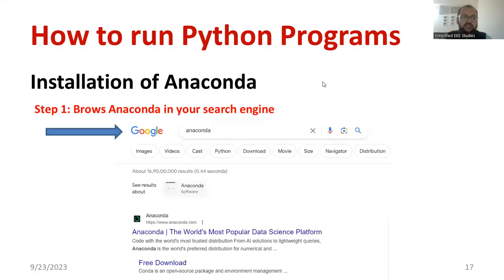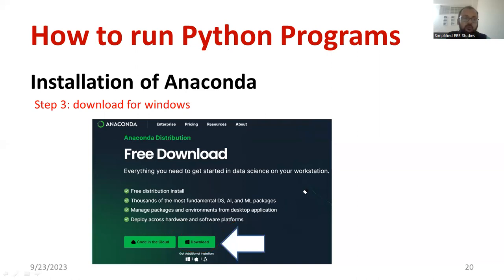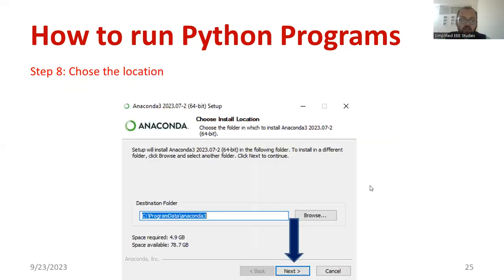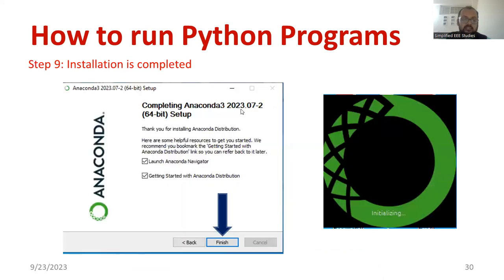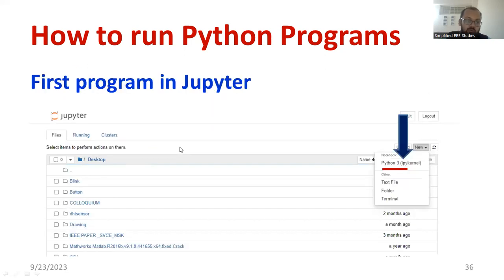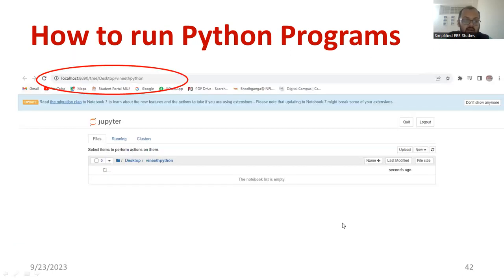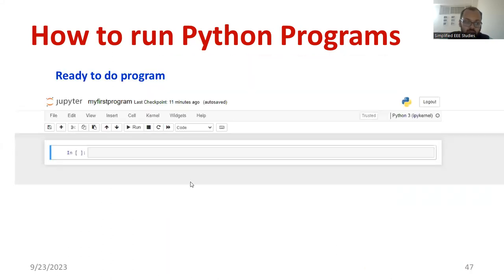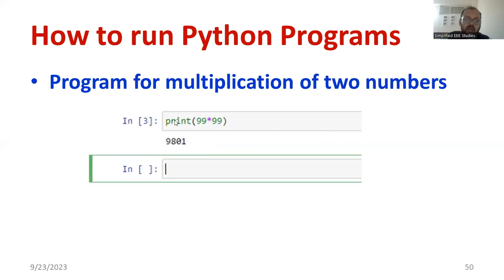how to install jupyter notebook in windows 10|anaconda installation windows 10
install anaconda jupyter notebook windows 10/anaconda python installation
Dear all,
The step by step procedure for Jupytor Notebook installation is included in the video.
If you don't have Python installed on your Windows 10 system, follow these steps:

a. Download Python: Go to the official Python and download the latest Python version for Windows. You can choose either Python 3.x (recommended) or Python 2.x if required for compatibility reasons.

b. Run the Installer: After downloading the Python installer, run it. During installation, make sure to check the box that says "Add Python X.Y to PATH" (where X.Y is the version number) so that Python is added to your system's PATH environment variable.

c. Verify Installation: Open a Command Prompt and enter the following command to verify that Python is installed:

You should see the installed Python version.

Install Jupyter Notebook:

Once Python is installed, open a Command Prompt or PowerShell window and enter the following command to install Jupyter Notebook using pip

his command will download and install Jupyter Notebook and its dependencies.

Start Jupyter Notebook:

After the installation is complete, you can start Jupyter Notebook by opening a Command Prompt or PowerShell window and running the following command:

This command will launch the Jupyter Notebook server, and a new tab in your default web browser will open with the Jupyter Notebook interface.

If the browser doesn't open automatically, look for a URL in the command prompt that starts with " You can copy and paste this URL into your web browser to access Jupyter Notebook.

Create and Manage Notebooks:

Once Jupyter Notebook is running, you can create, edit, and manage notebooks in your web browser. You can also navigate your file system, create new notebooks, and open existing ones from the Jupyter interface.

That's it! You have successfully installed and set up Jupyter Notebook on your Windows 10 system. You can now use it for various data analysis, coding, and documentation tasks.